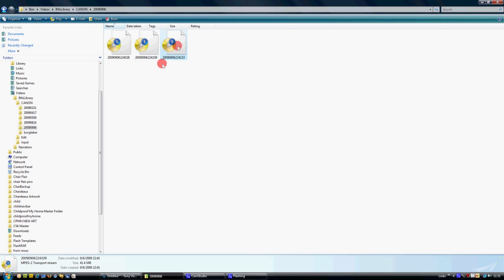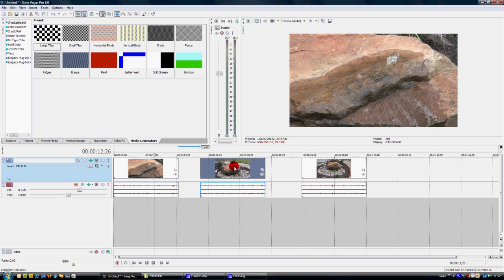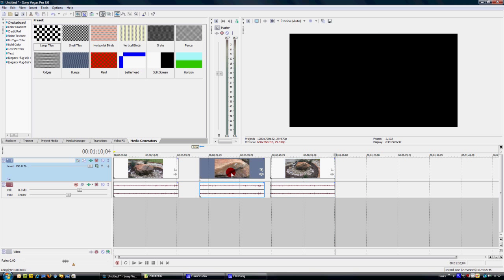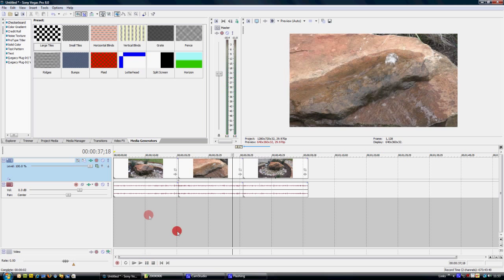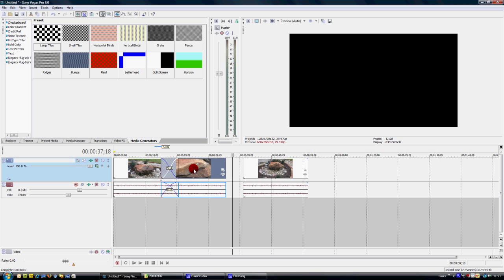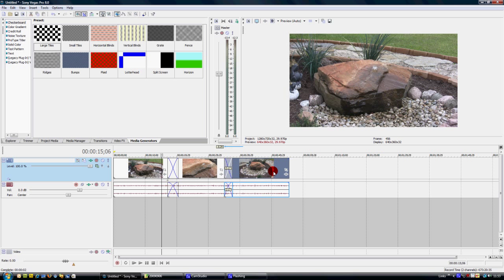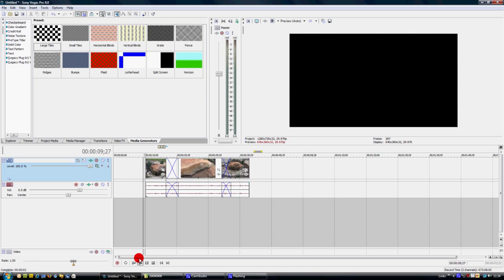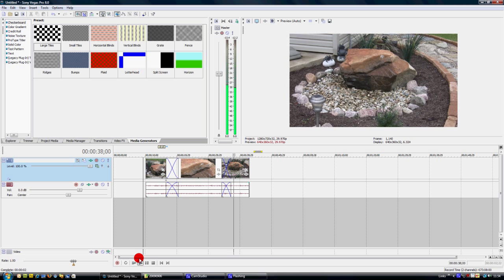Fade to zoom effect in Sony Vegas Pro 8.0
Learn to create a fade to zoom effect in Sony Vegas Pro 8.0.  Take any video clip and fade into another with no blackout or hard switch.